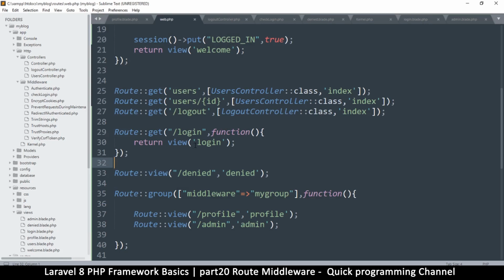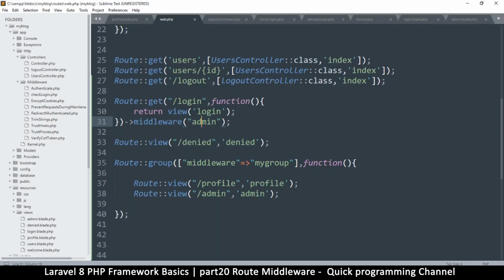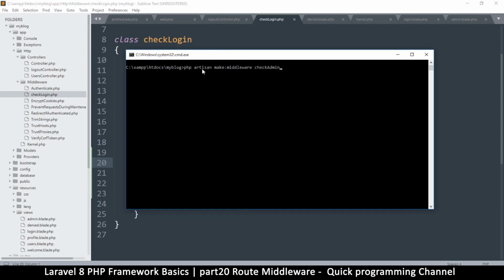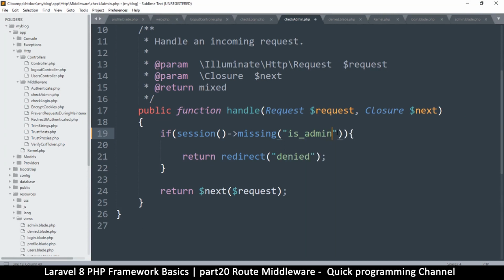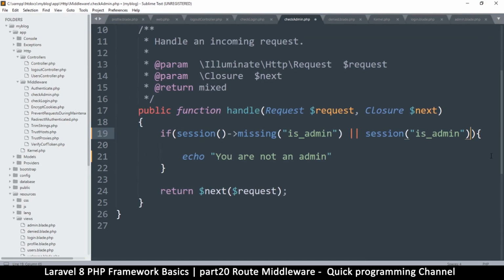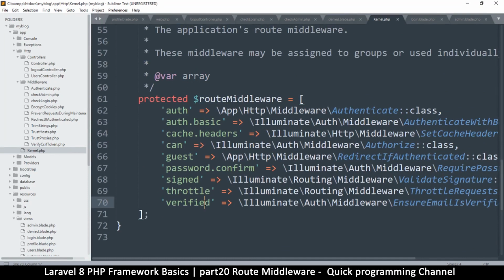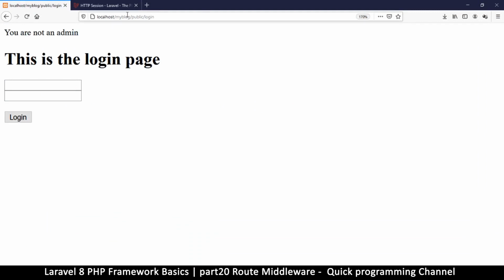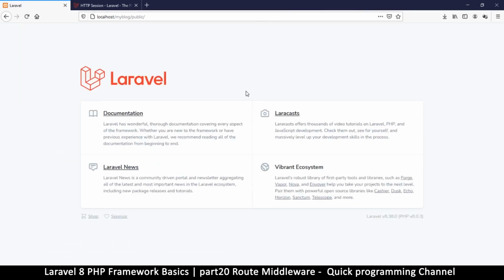#20 Laravel 8 PHP Framework Basics | Route Middleware | Quick programming tutorial